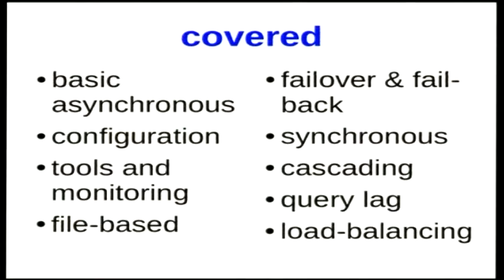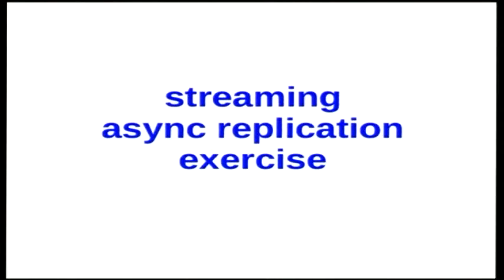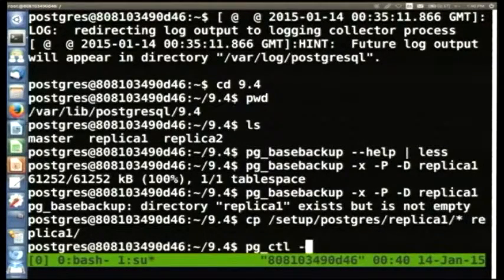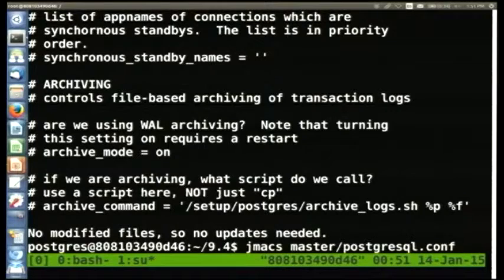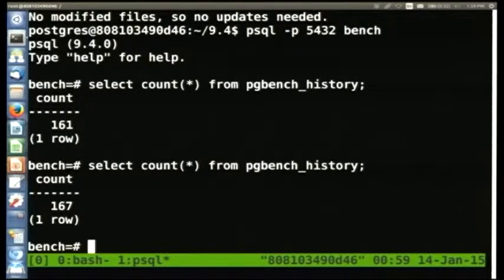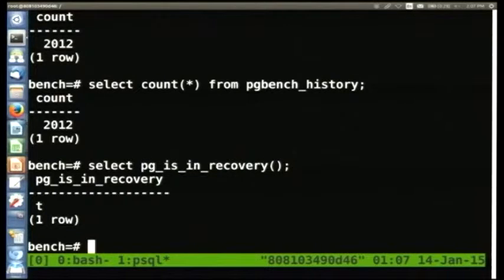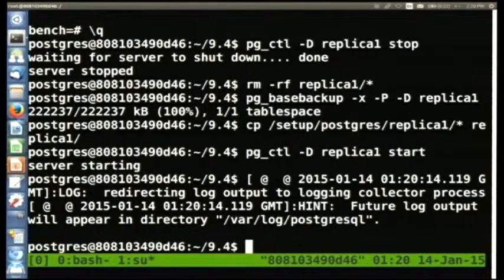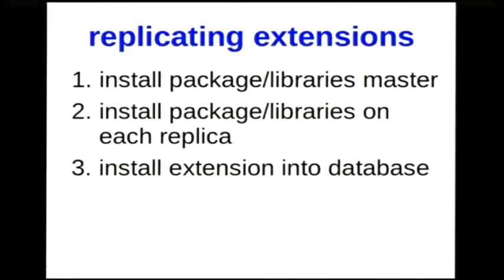PostgreSQL Replication Tutorial